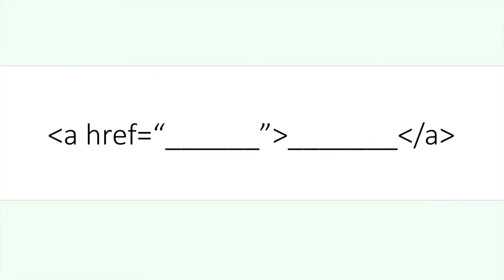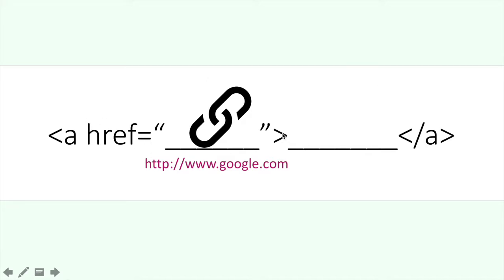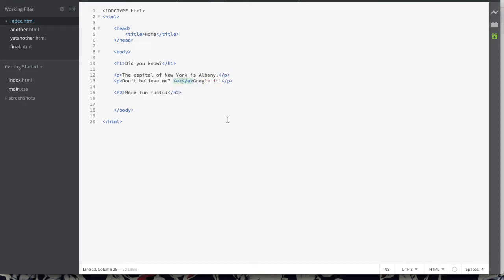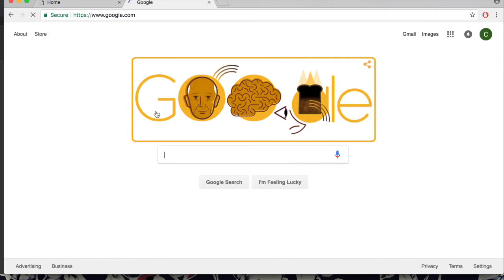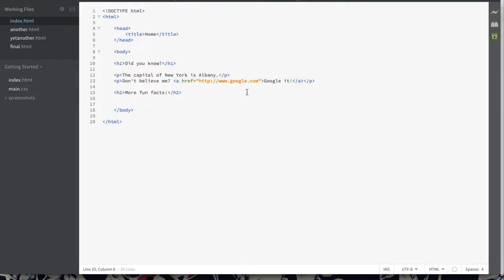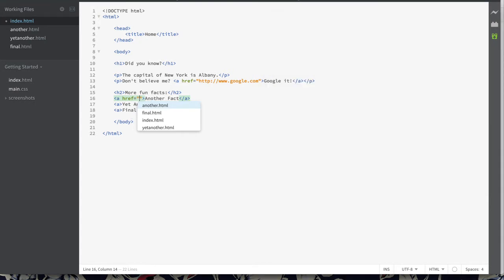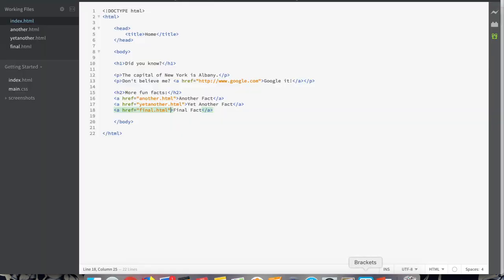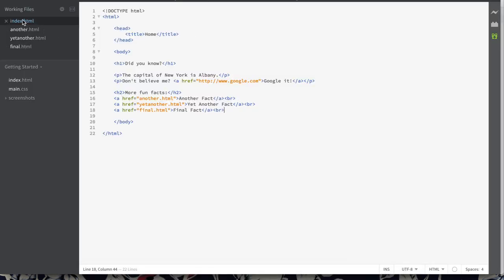Creating Links on the Web: HTML Anchor Tag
Get to know this essential HTML element. The a tag allows you to link to another web page while avoiding ugly URLs clogging up your page.